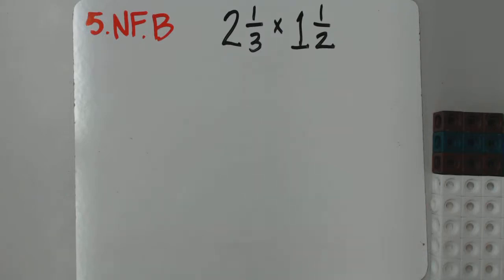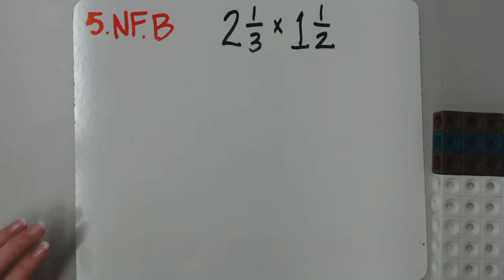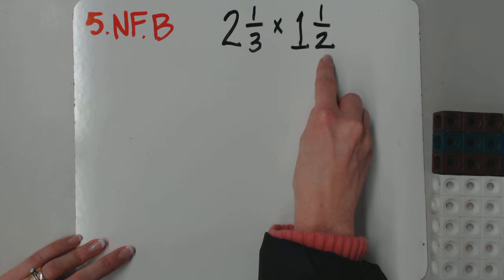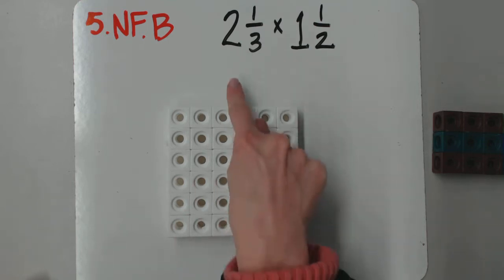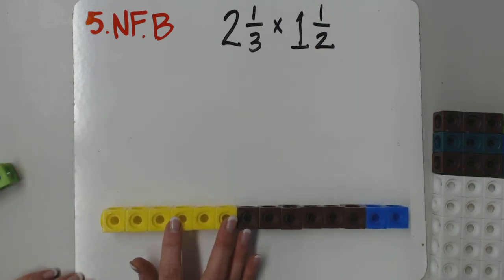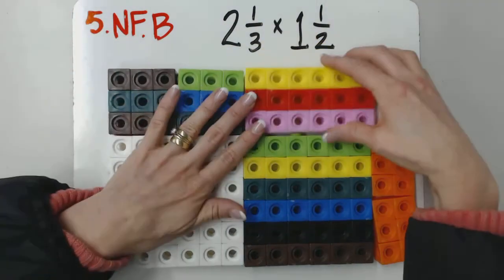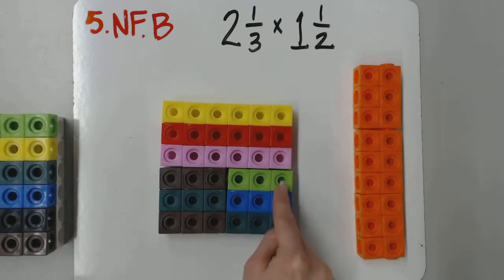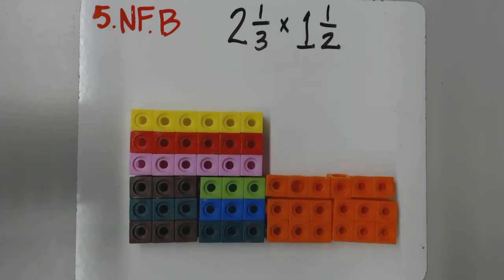5.NF.B Mixed Number Multiplication with Area Model Video 1